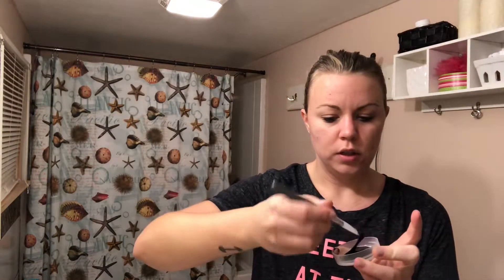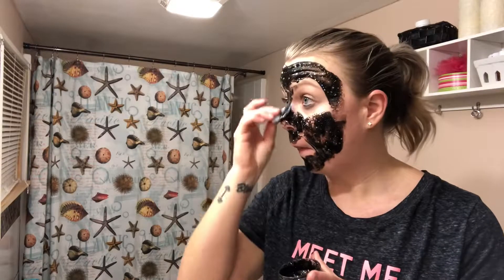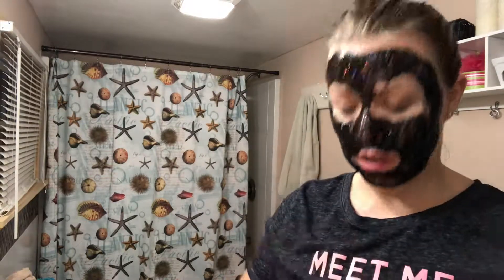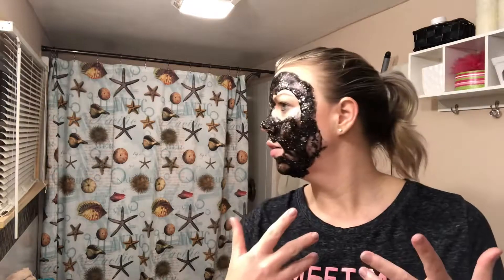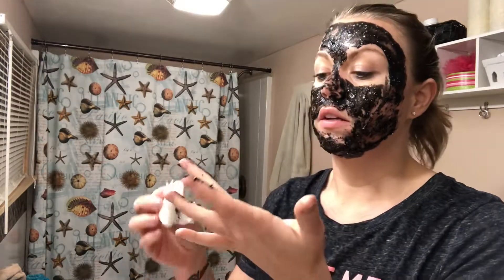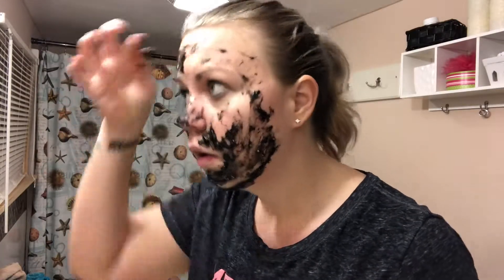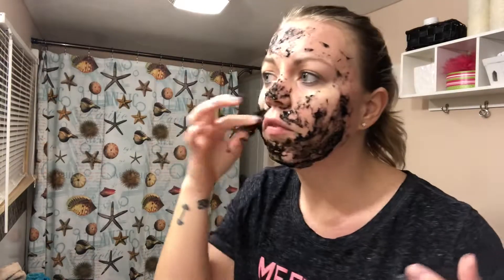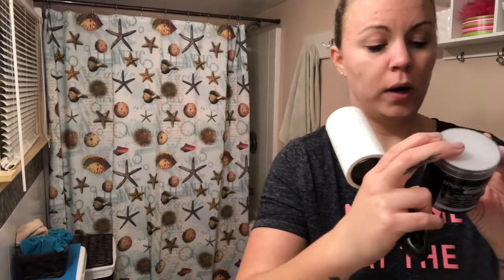Spascriptions Glitter Mask / Mask Monday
That is the link to order it online.

I do not get paid by this company.